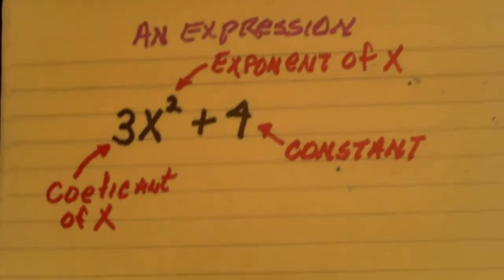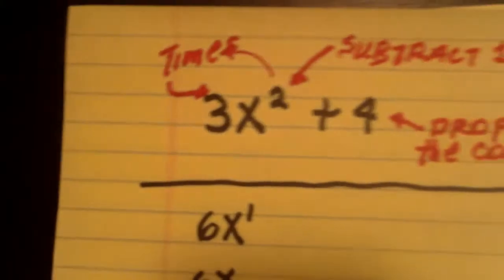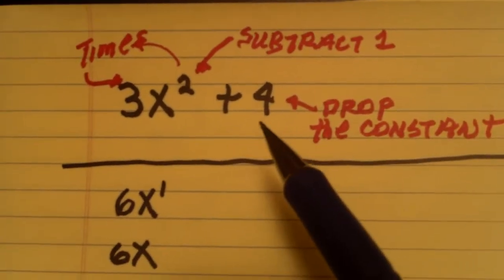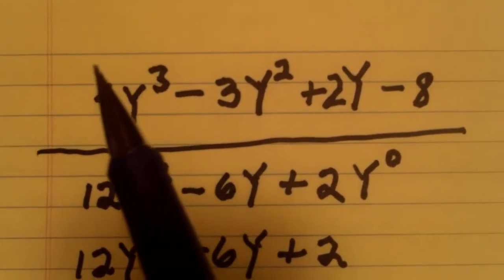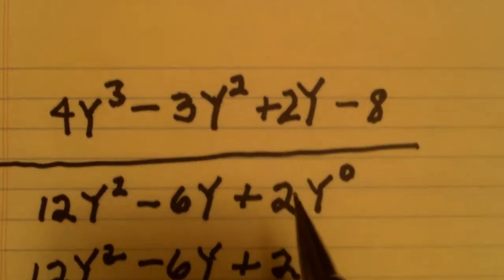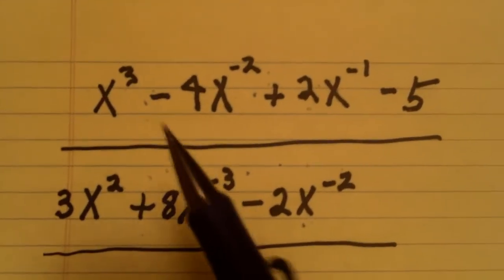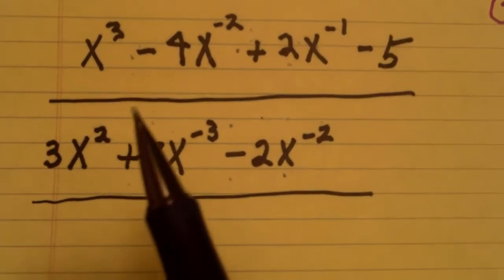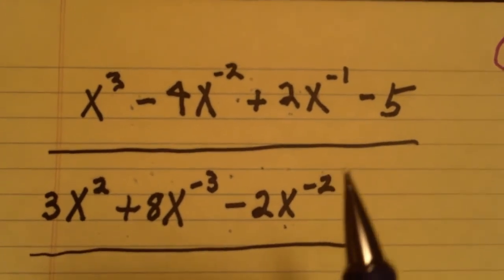Calculus for Newbies Lesson - 01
An introduction to taking the derivative of an expression in differential calculus.  Direct and to the point, does require a knowledge of basic algebra.